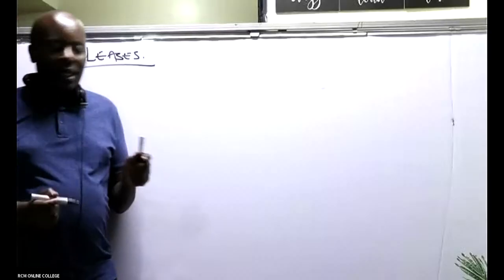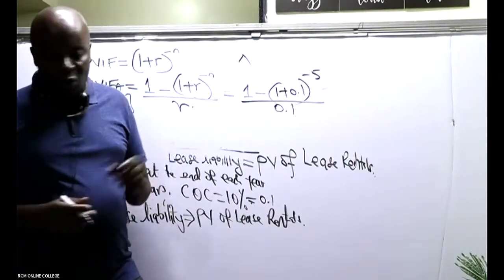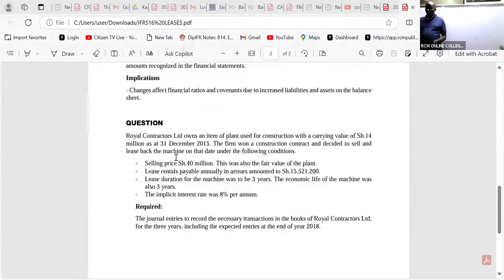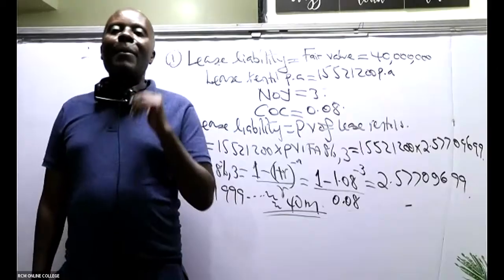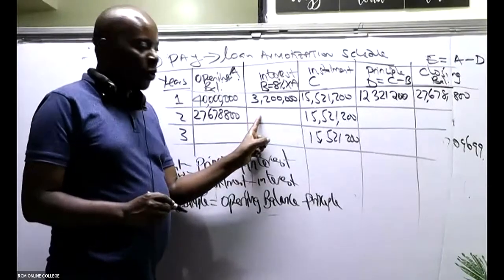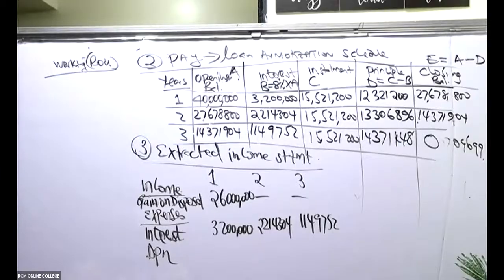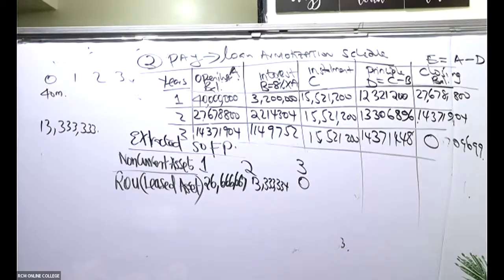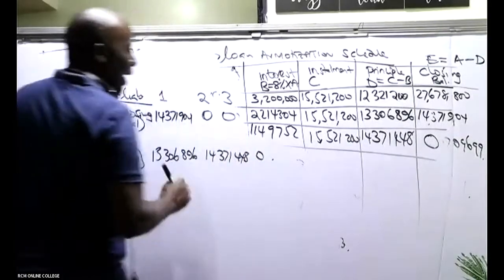FRA-AFR-LEASES-CPA KENYA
Ongoing Intake – Join Us Today!
𝑹𝑪𝑴 𝒊𝒔 𝒇𝒐𝒓 𝒚𝒐𝒖!
𝑾𝒆 𝒆𝒏𝒕𝒆𝒓 𝒕𝒐 𝒍𝒆𝒂𝒓𝒏, 𝒘𝒆 𝒍𝒆𝒂𝒗𝒆 𝒕𝒐 𝒂𝒄𝒉𝒊𝒆𝒗𝒆!